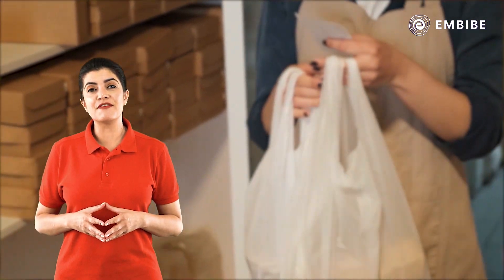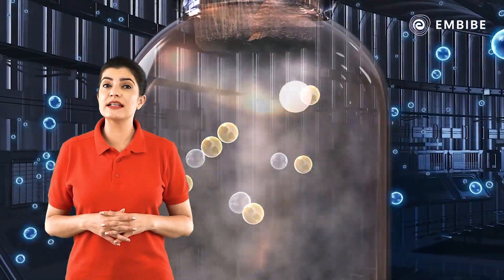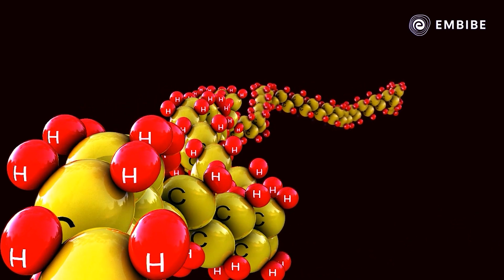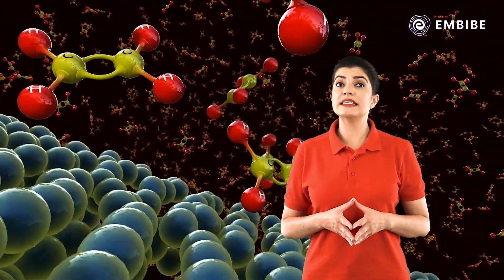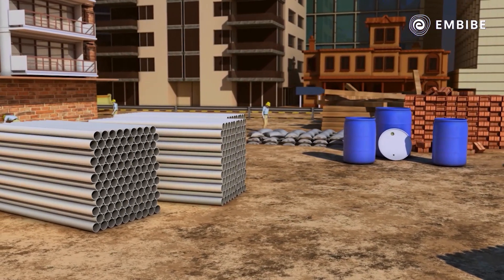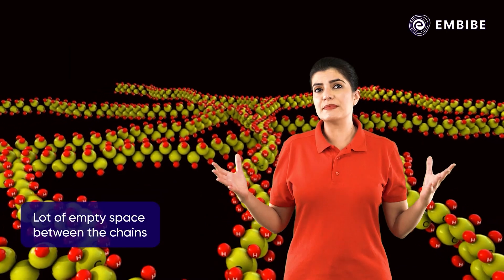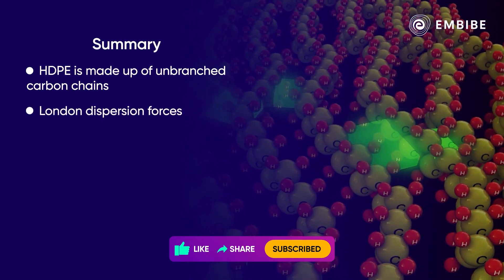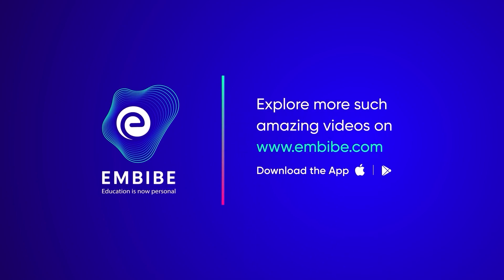Polythene Addition Polymer | Chemistry | CBSE 11 | Embibe: Achieve CBSE Class 11&12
Embibe brings you a video on Polythene Addition Polymer. How are these formed? Find answers to all these questions in this video.